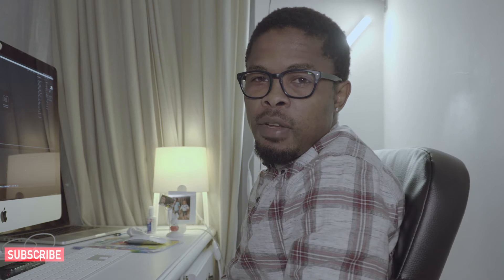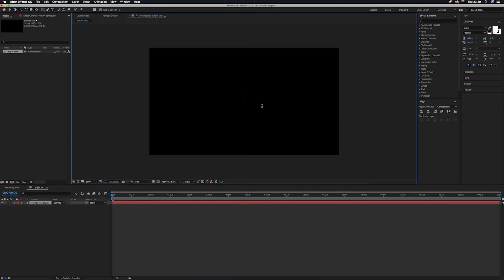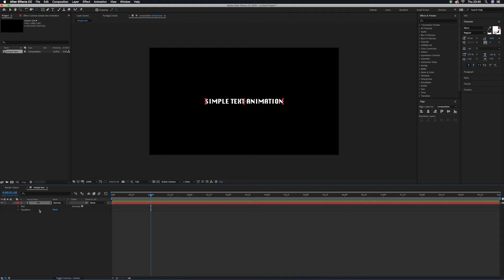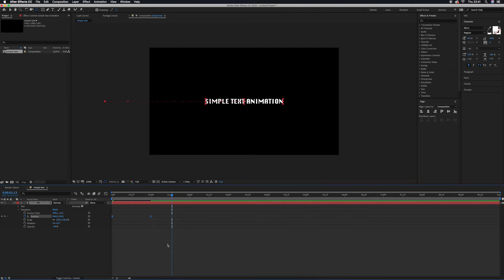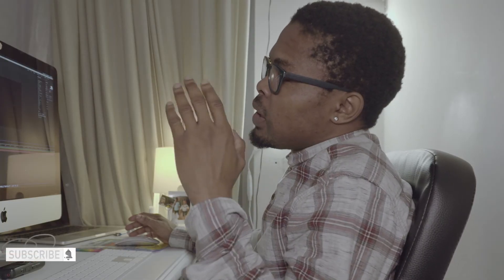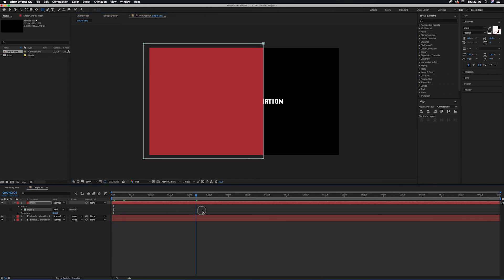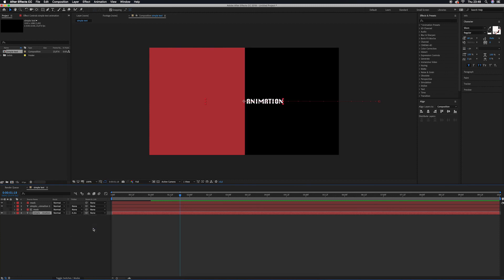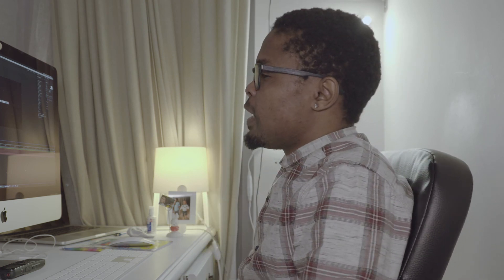Simple TEXT Animation in Adobe After Effect cc 2019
Wellcome to my channel here is the  tutorial how to animate simple text in after effect  cc 2019.
Am here to share my ideas with whoever interested on video editing and animation.
Don’t forget to comment if you have something to share with me.